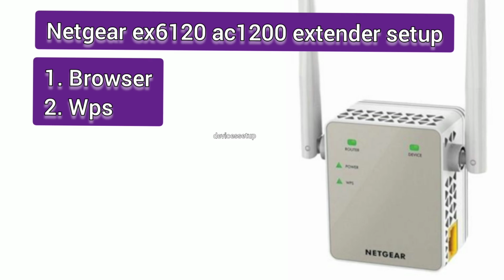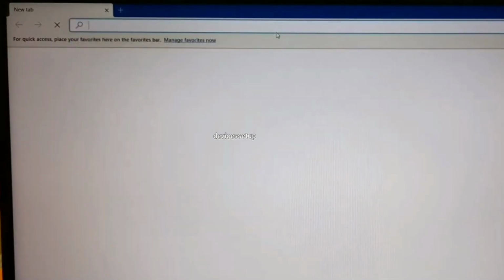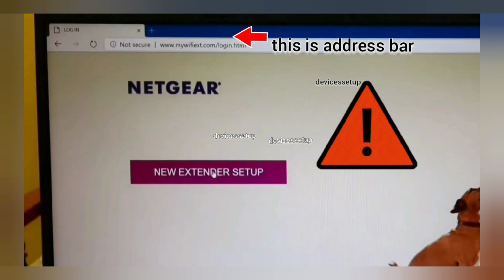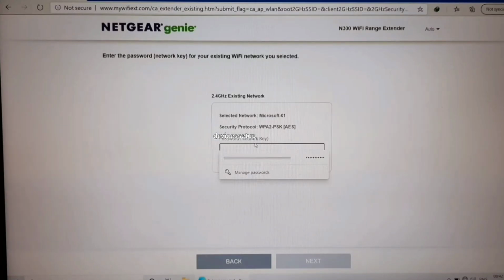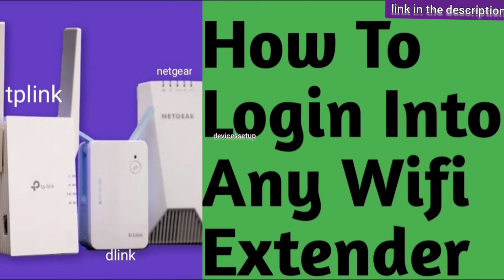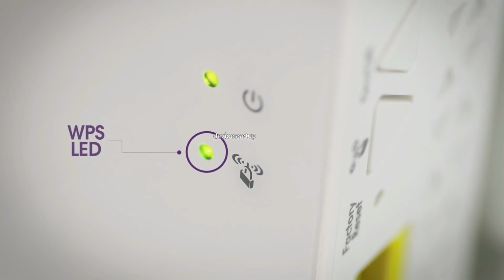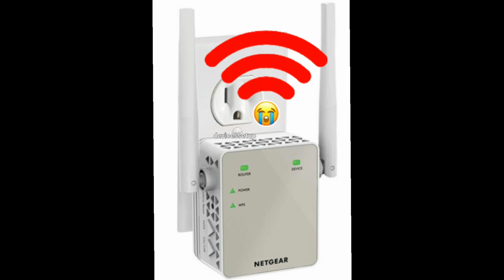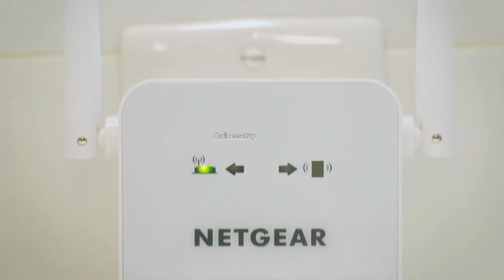NETGEAR EX6120 SETUP | NETGEAR AC1200 EX6120 EXTENDER INSTALLATION | Mywifiext Extender Setup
Netgear ex6120 wifi extender setup can be done via mywifiext.net. Or else you can also set it up via wps too. In this video we have provided you with complete setup guide for netgear extender ex6120.

About Video:-

To start setup of netgear ex6120 wifi range extender you need to plug it into a power outlet first. Then goto the wifi list on your phone or computer and connect your device to "netgear_ext". Once connected open a browser and in the url type mywifiext.net.
There create your netgear account and select the network name that you want to extend. You will need to type its password for confirmation.

After setup you can place the extender at your desired location. It should ne halfway between your router and the location with poor wifi signals.

The second method to setup ac1200 ex6120 is via wps. For this press a wps button on the extender and within 2 mins press the wps button on the router. After successful setup you will have solid wps led on the extender.

Topics covered in the vide:-

Netgear ex6120 setup
netgear ac1200 ex6120 wifi range extender setup
netgear ex6120 installation